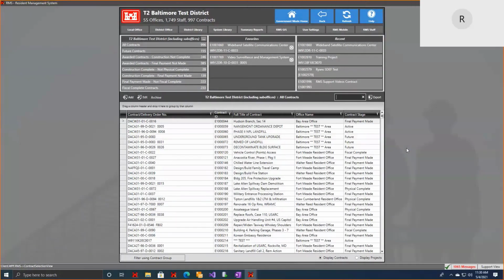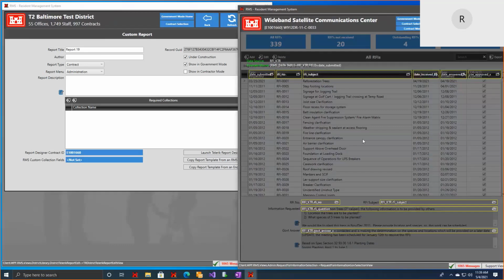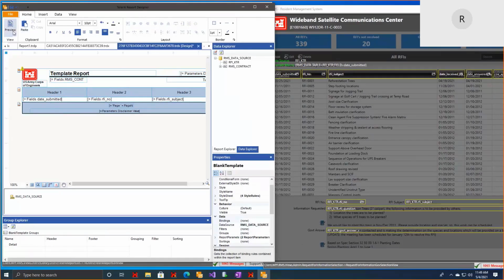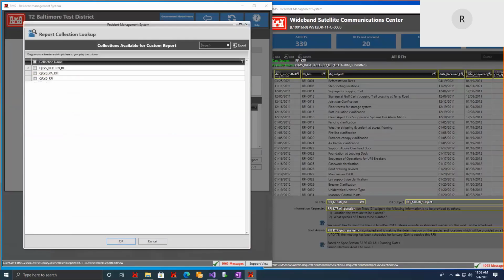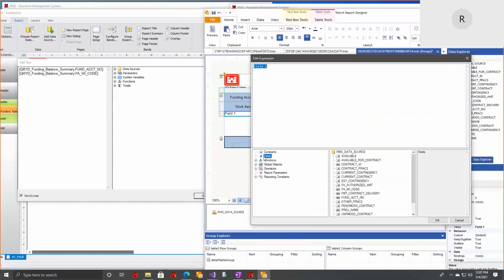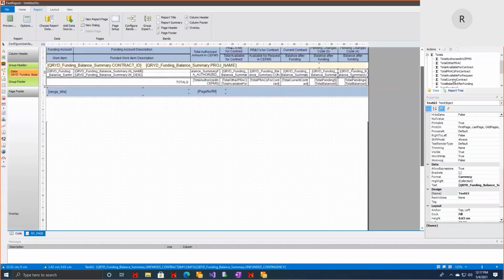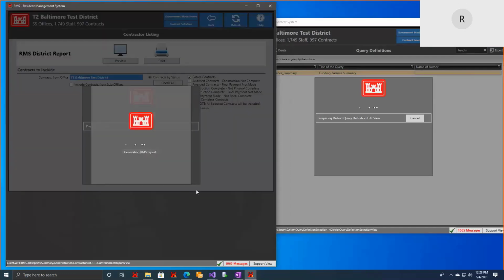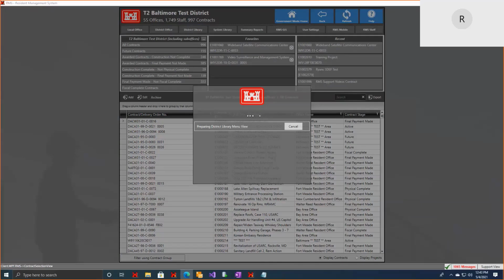RMS How to Create Custom Reports using Telerik Training Webinar - May 4th, 2021